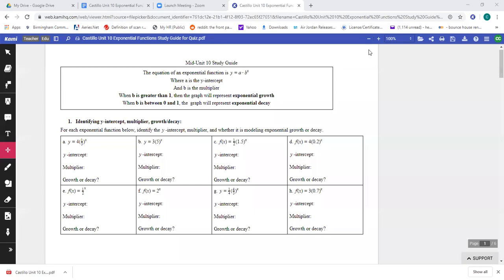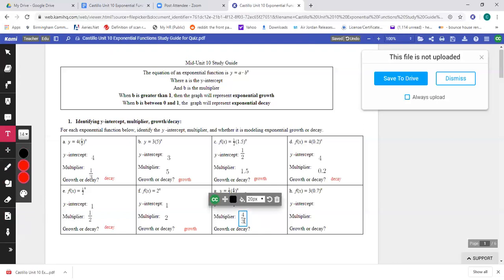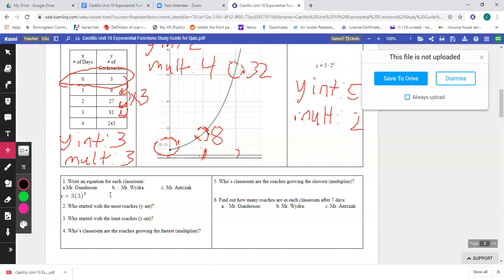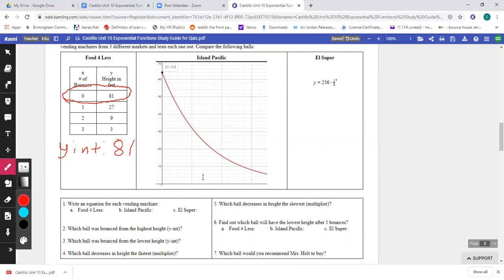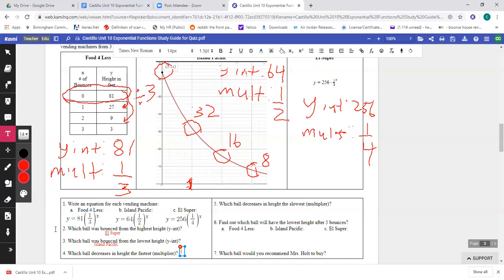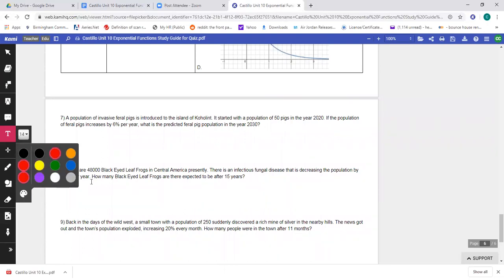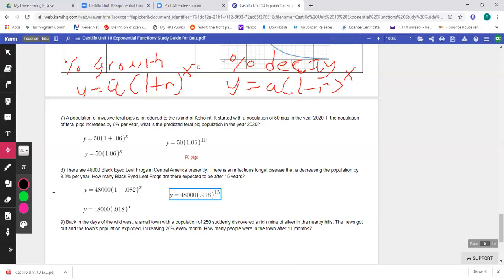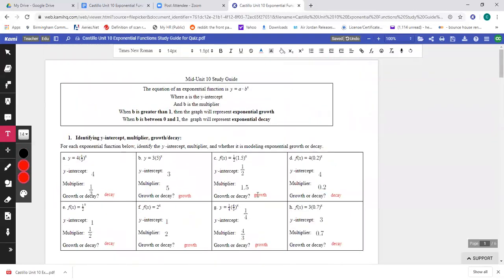Algebra 2 2020 Unit 10 Study Guide